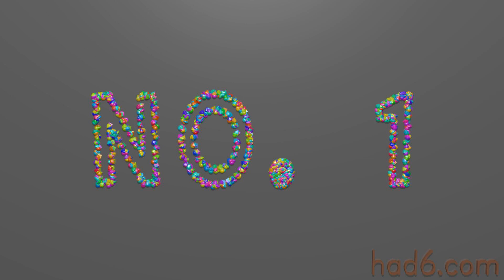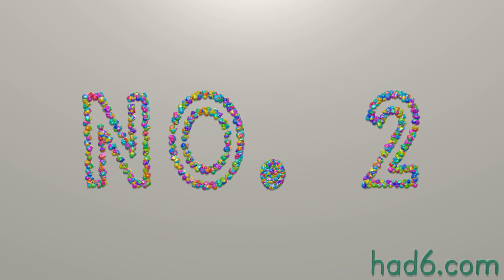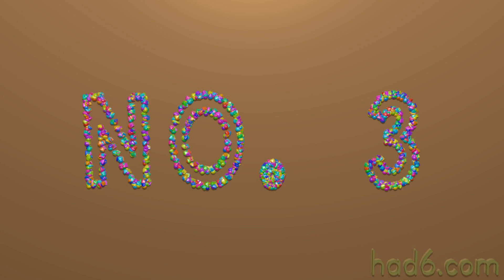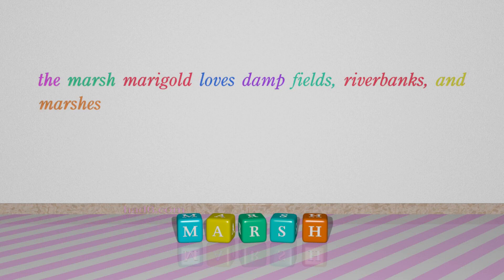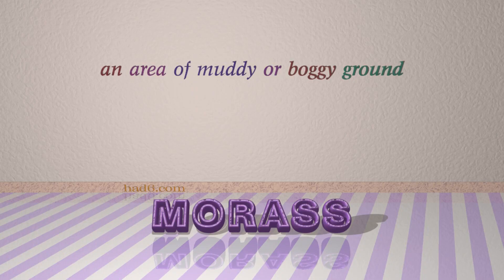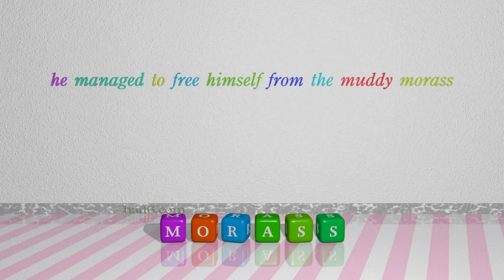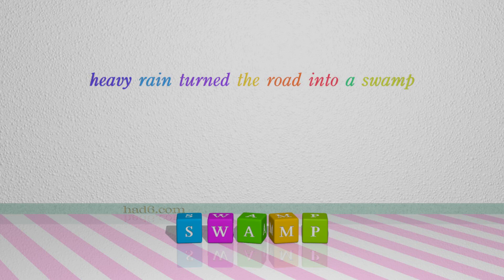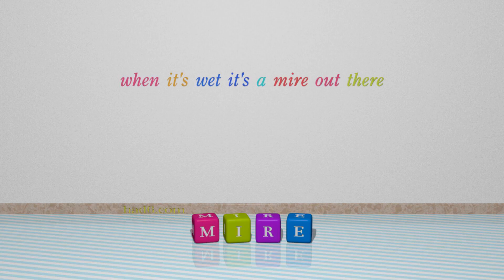bog - 6 nouns meaning bog (sentence examples)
This video examines bog as a noun. Here, 6 nouns, which have meanings similar to that of bog in standard English, are introduced through sentence examples. These synonyms help you to remember the meanings of this group of words for improving your vocabulary.